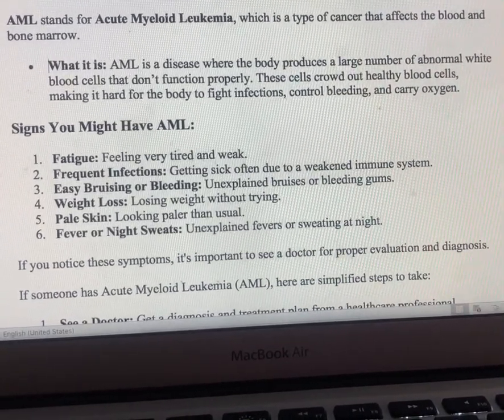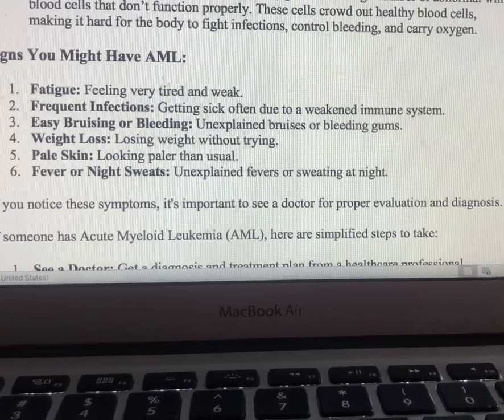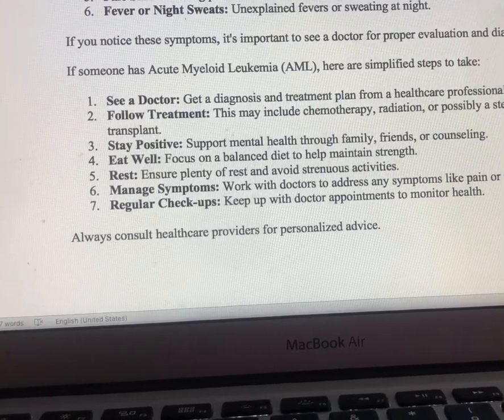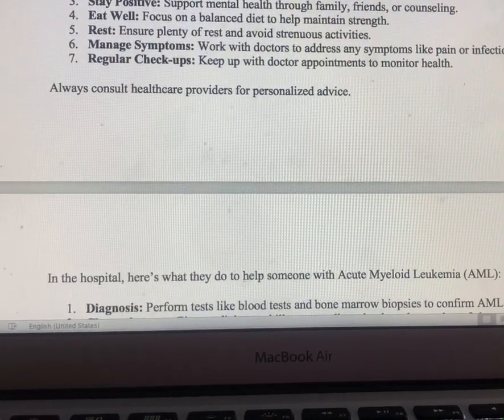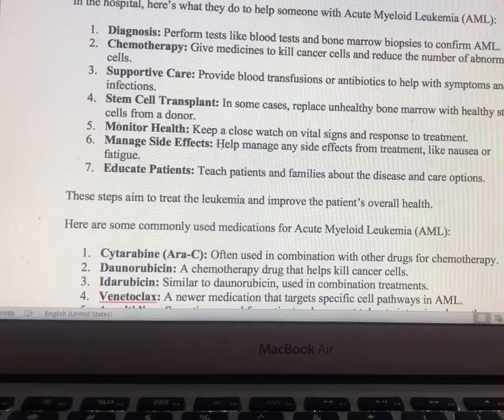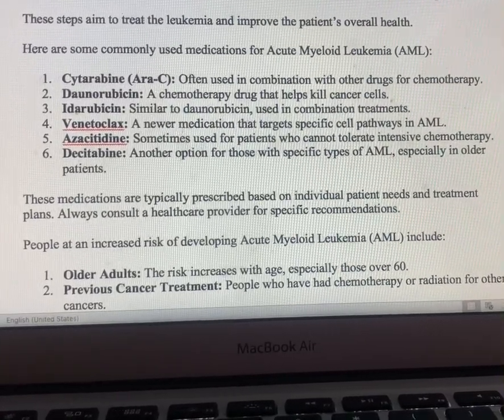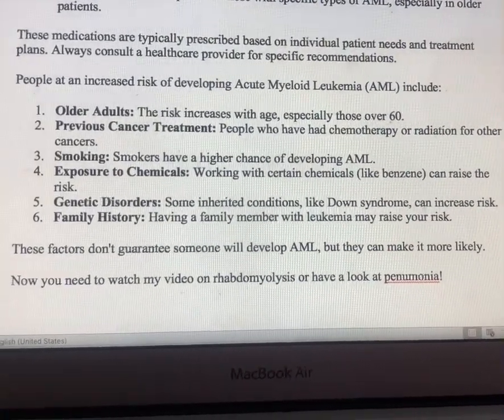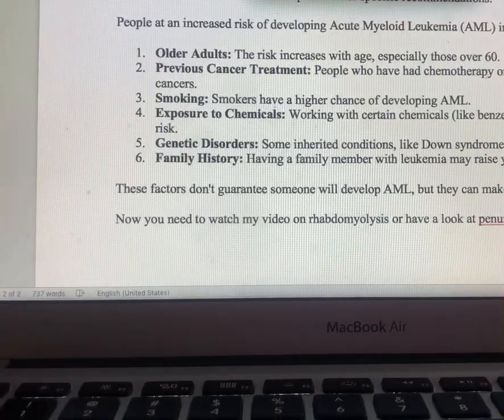Emergency Medicine Cases – AML madeeasy layman’s terms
Here we discuss what is AML in layman's terms and how to know if you have it and what to do if you witness someone experiencing it. We also discuss specific medication and/or supplement examples of the most commonly used ones. Finally, who is at an increased risk of experiencing this.